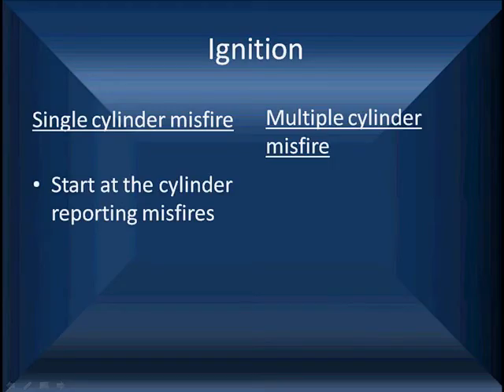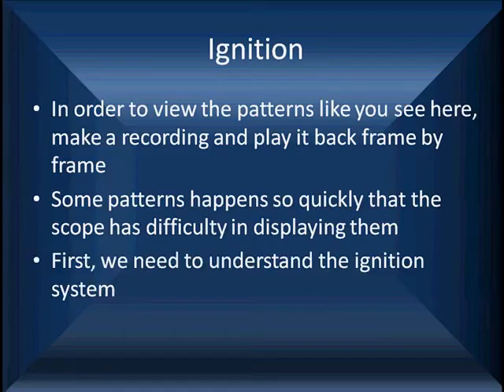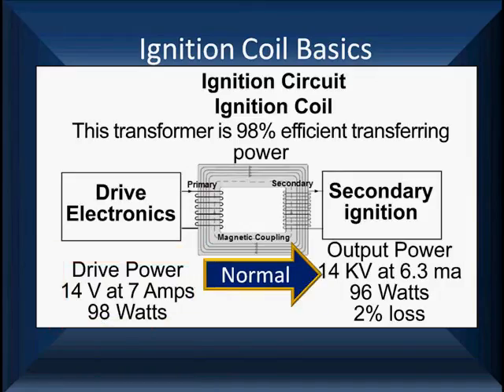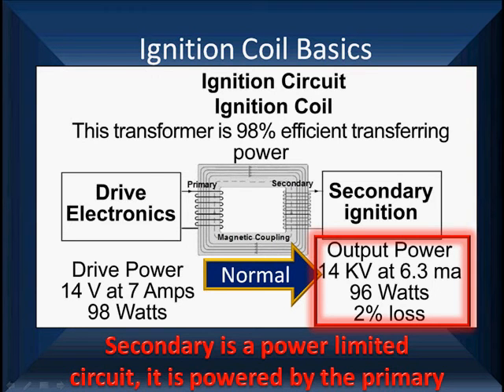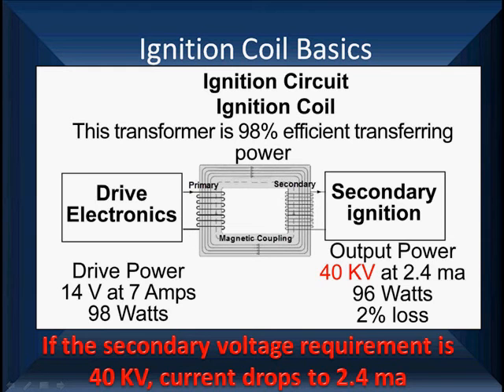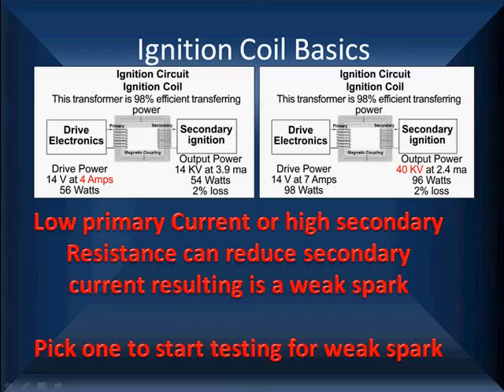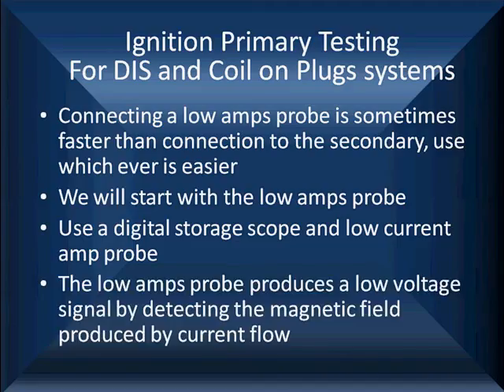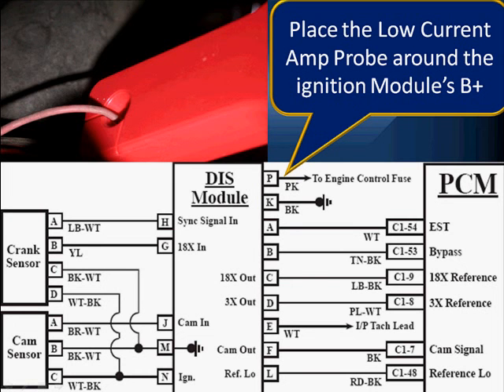5 Primary Current Testing